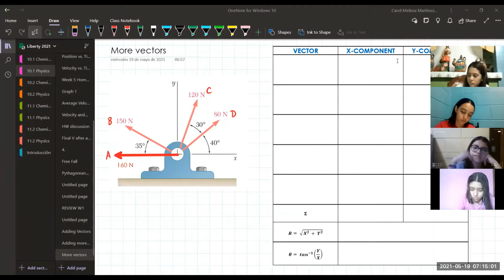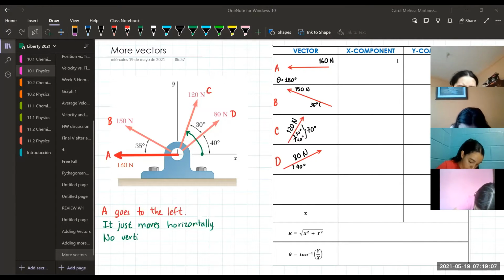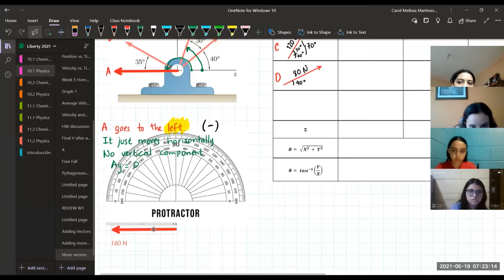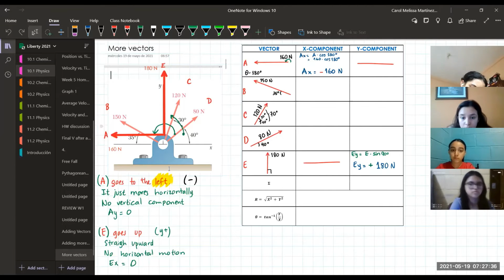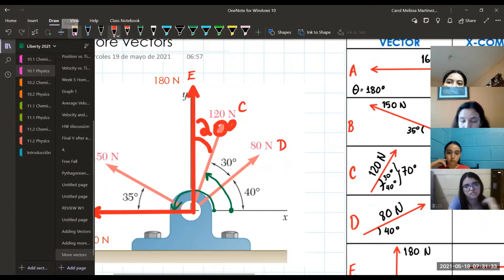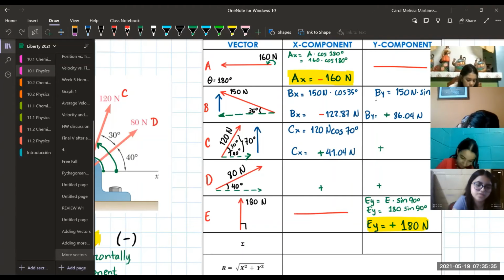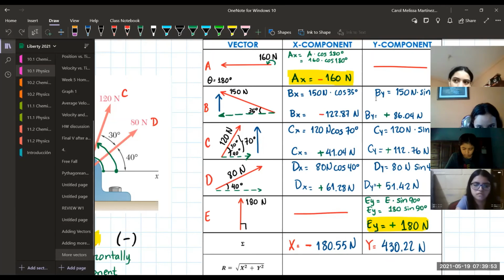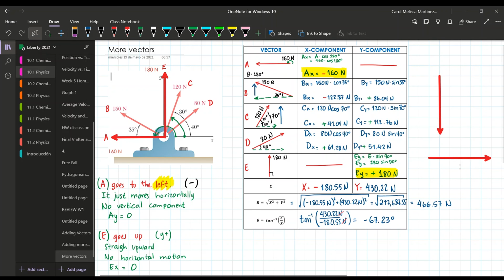Adding more than 2 vectors